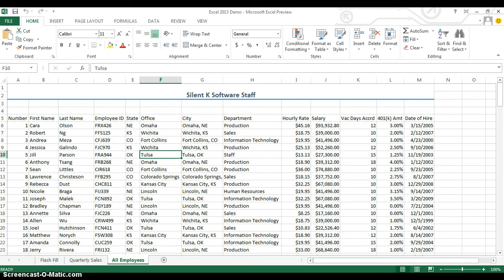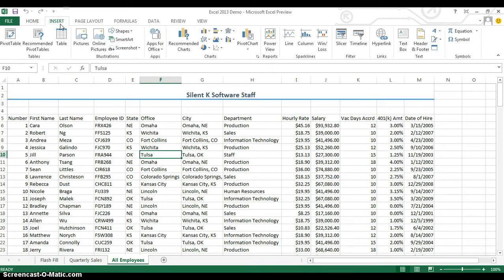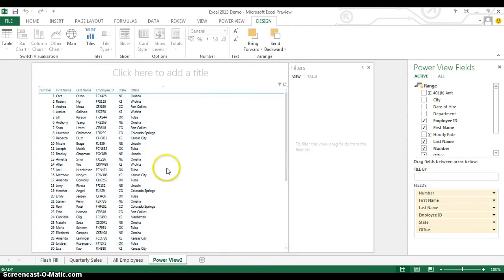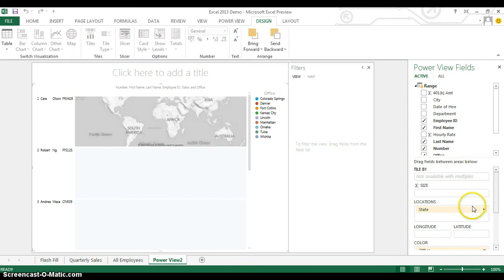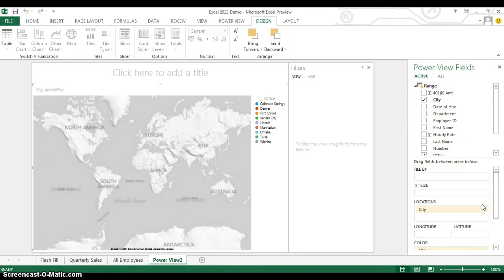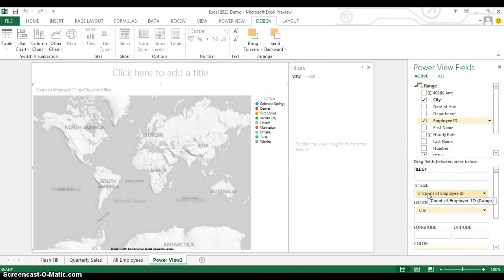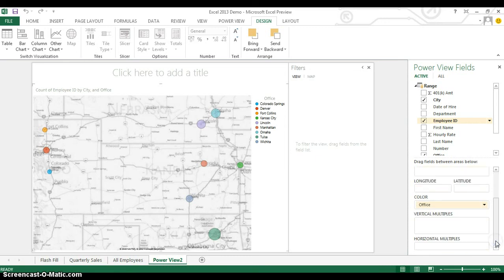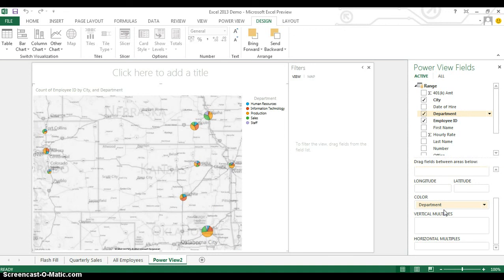Excel 2013 Power View Mapping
In this video, Neil Malek demonstrates how you can map data geographically in Excel 2013 using the new Power View Reports